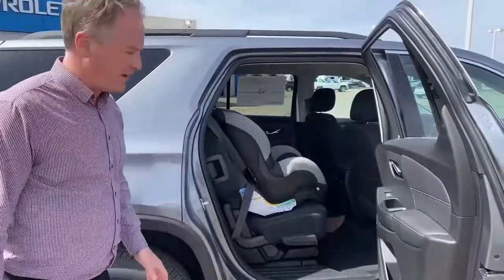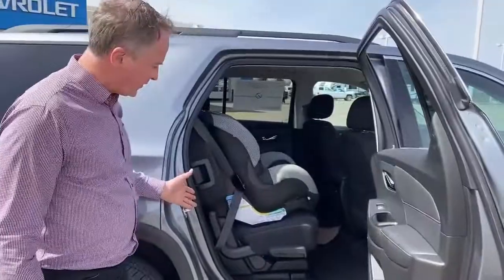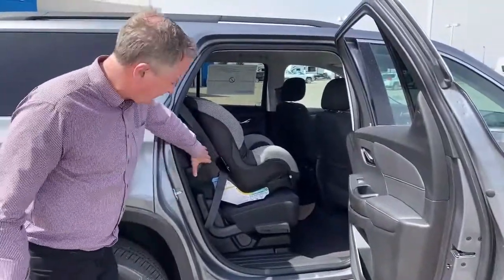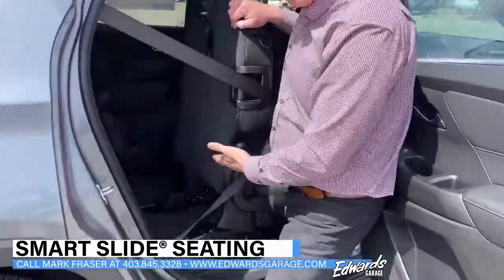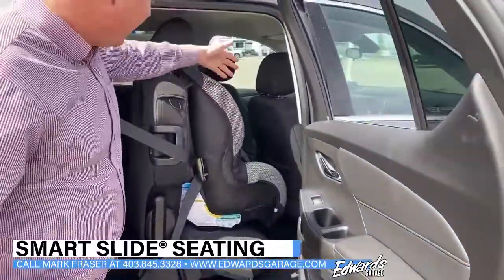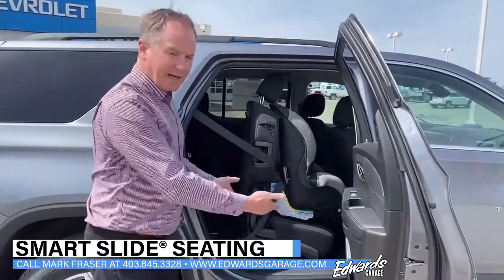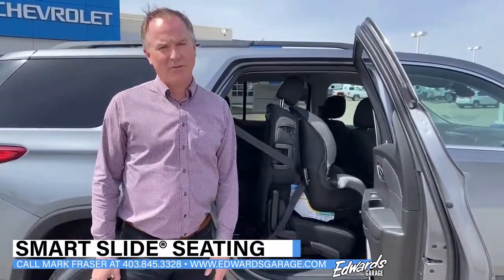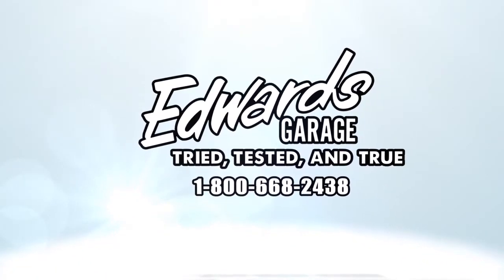GM Smart Slide® Seating on Chevrolet Traverse | Fraser Friday Feature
Do you avoid using your third row seats because its too much hassle to climb over or remove car seats?
You need Smart Slide® Seating. Smart Slide® Seating gives you easy and convenient access to the third-row seat. Available in select GM SUVs

Edwards Garage is proud to serve Rocky Mountain House, Nordegg, Sylvan Lake, Red Deer, Olds, Sundre, Drayton Valley, Edmonton & Calgary and area for 90 years!